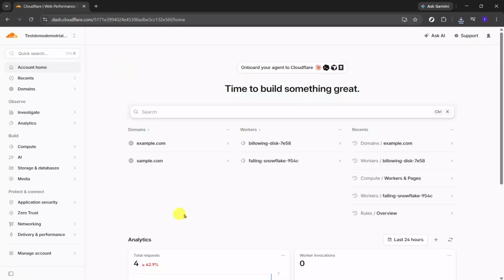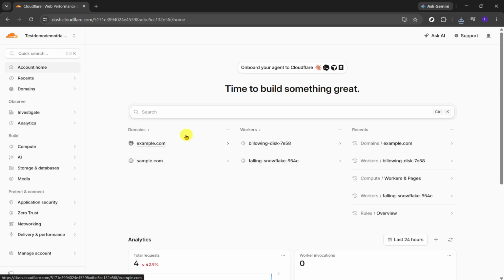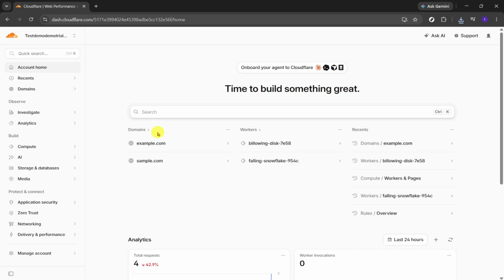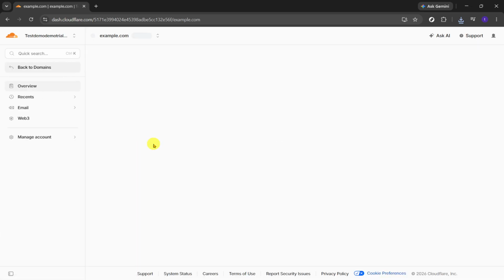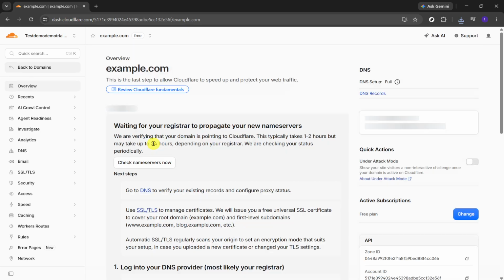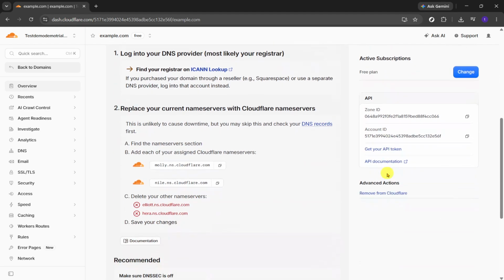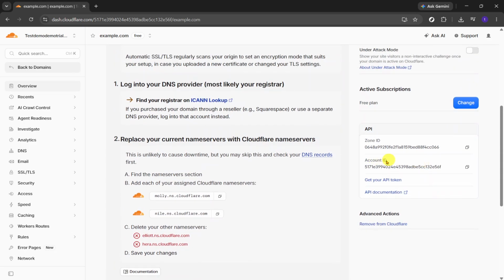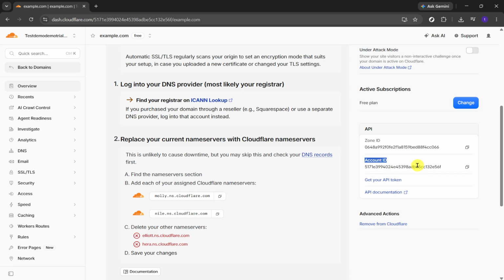How To Find Cloudflare Account ID (2026) (Complete Guide)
Learn how to find Cloudflare Account ID with this simple guide. This tutorial shows you where to find your Cloudflare Account ID and how to quickly locate your account information in Cloudflare.